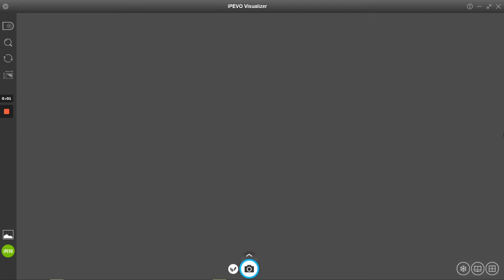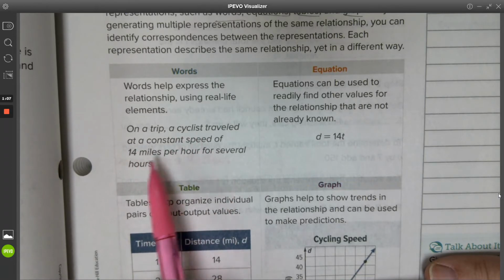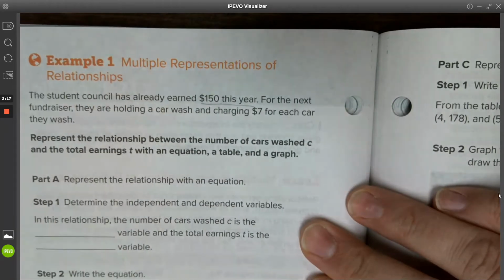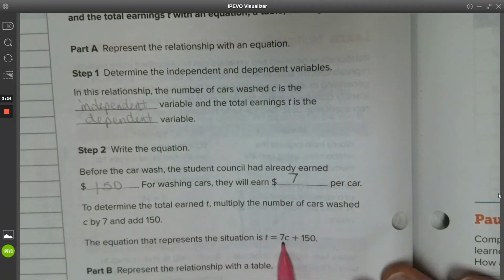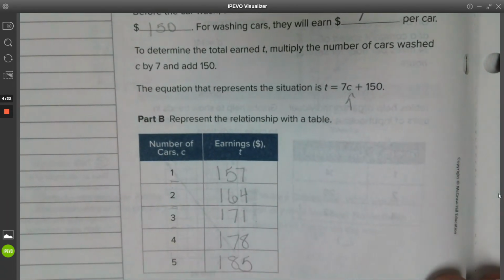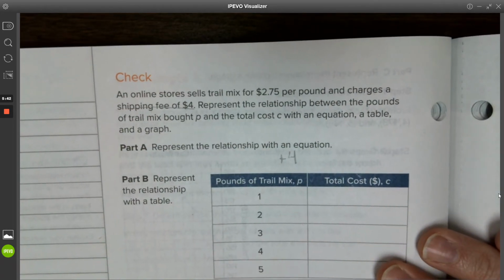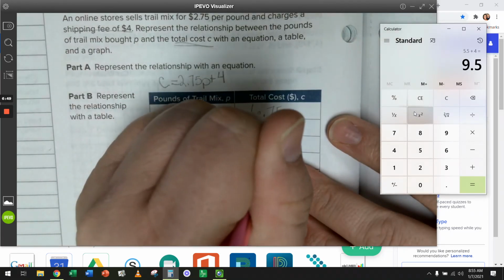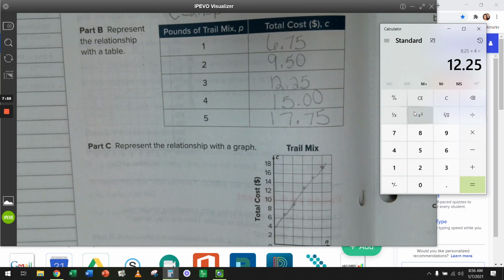7-4: Multiple Representations